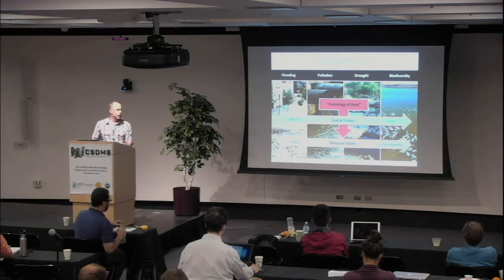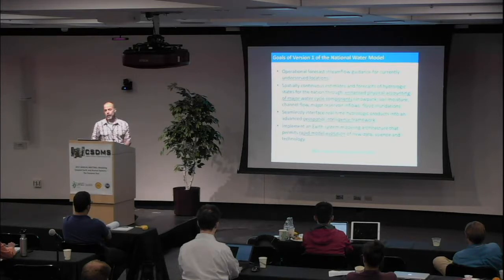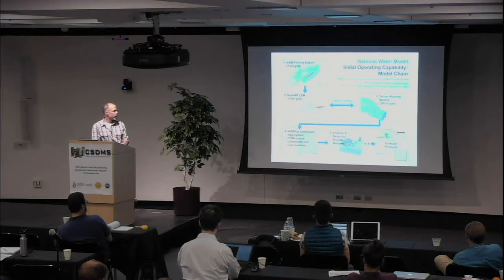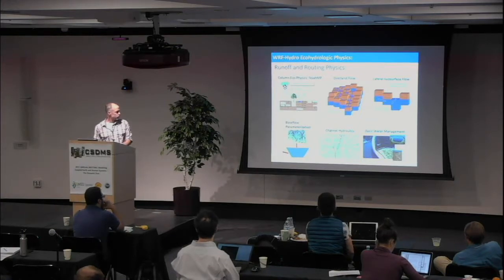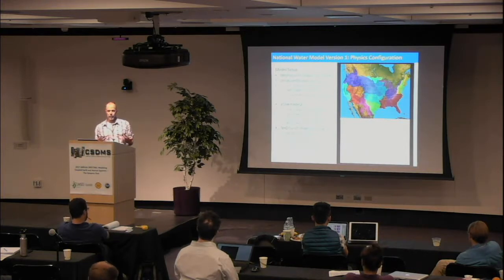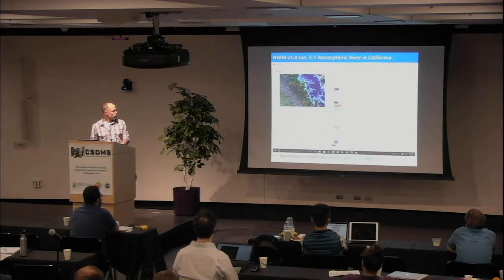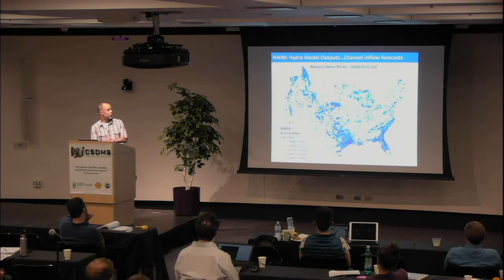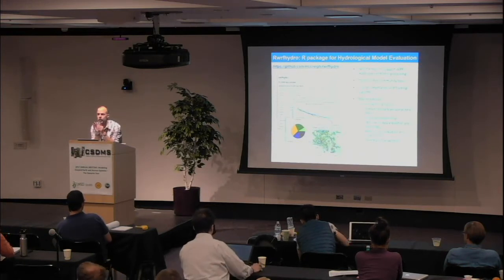CSDMS meeting 2017 by David Gochis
Process linkages in the WRF-Hydro/NOAA National Water Model: Different processes operating on different scales.